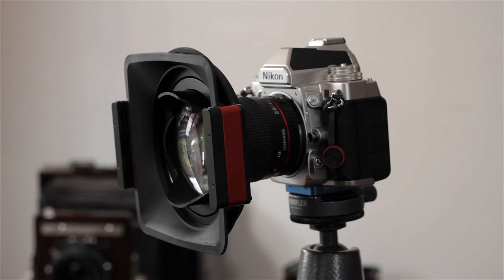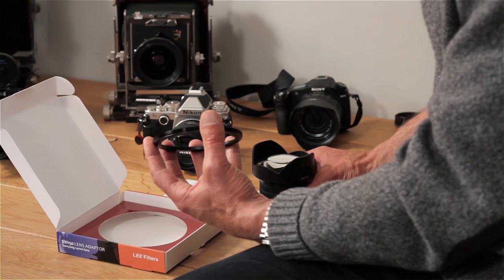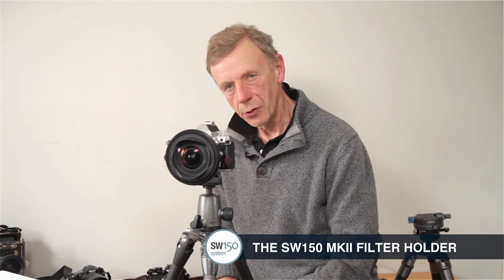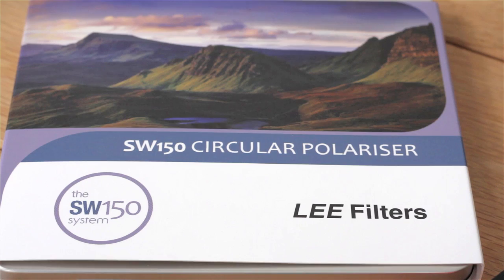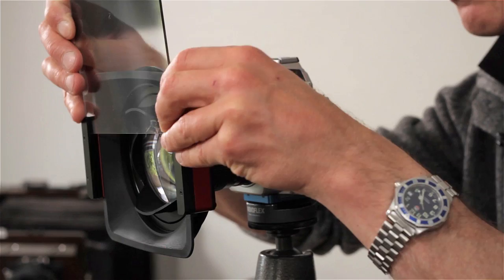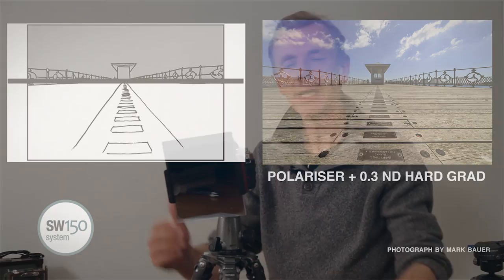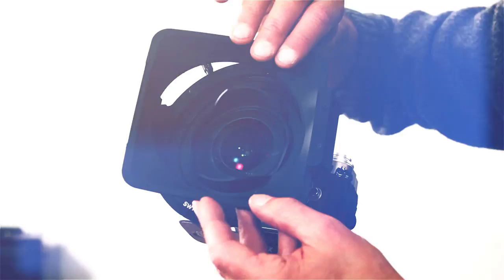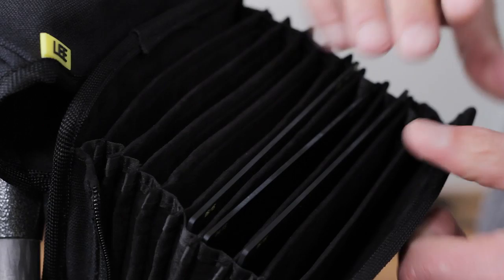LEE Filters - SW150 System Overview with Joe Cornish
Landscape photographer Joe Cornish gives a practical guide to the SW150 Filter System. He walks through all the key elements, demonstrating how to fit the lens adaptor as well as best practices to get the most from the SW150 filters.

The support team does not monitor YouTube comments.